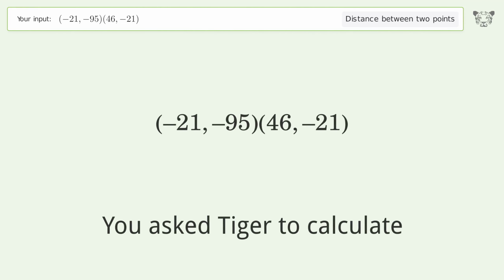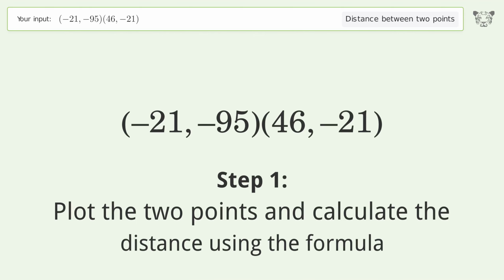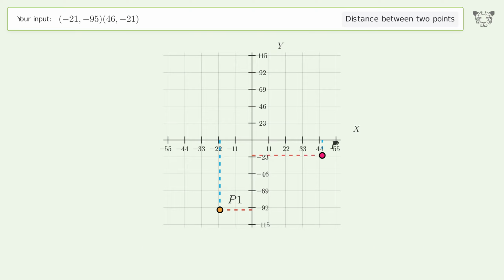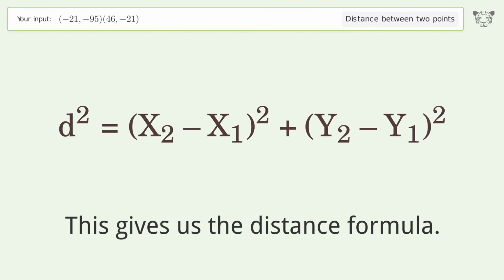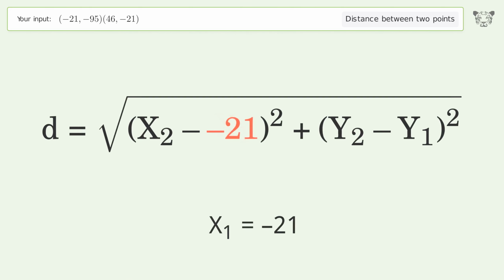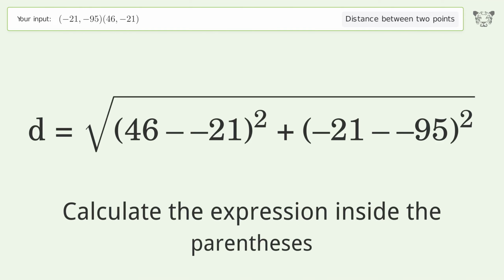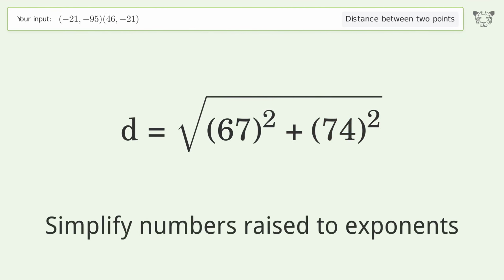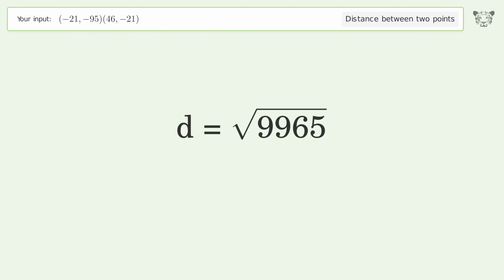Find the distance between two points p1 (-21,-95) and p2 (46,-21): Step-by-Step Video Solution